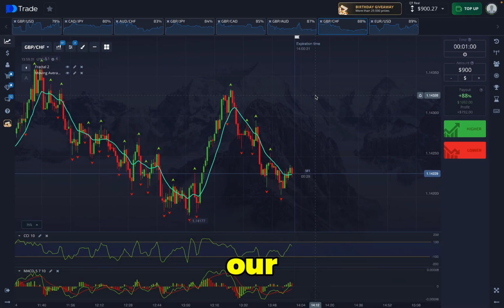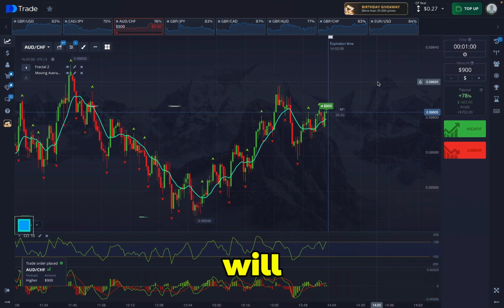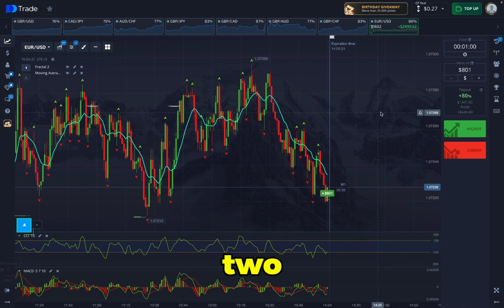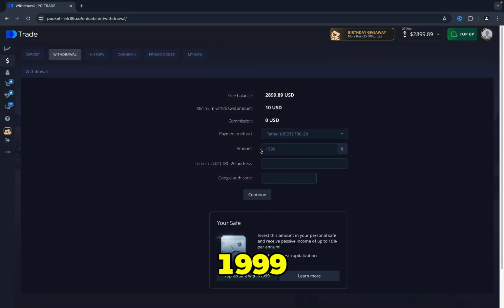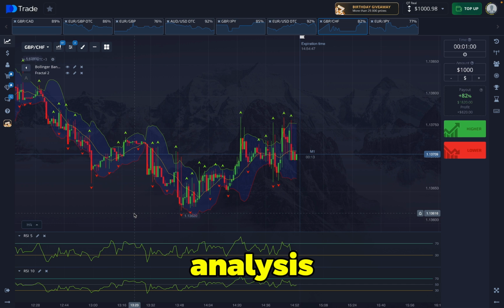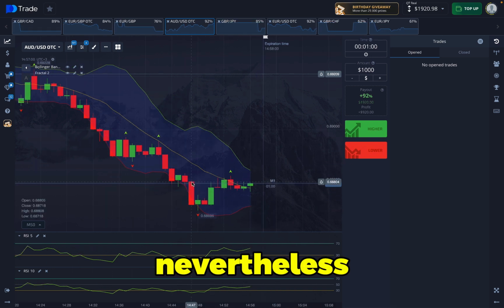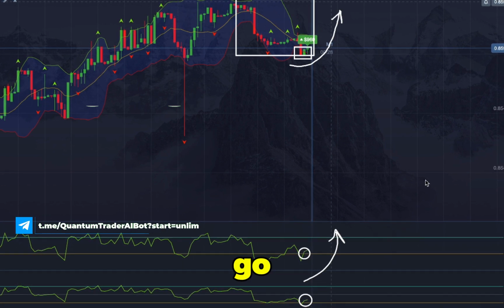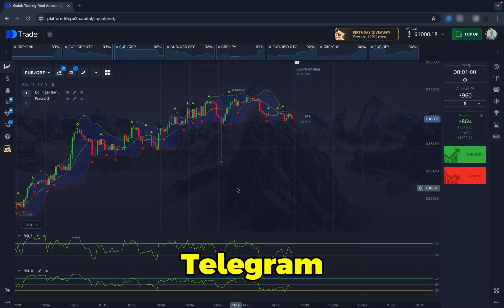CAN YOU REALLY MAKE $100,000 IN 2 MINUTES? | BINARY OPTIONS STRATEGY